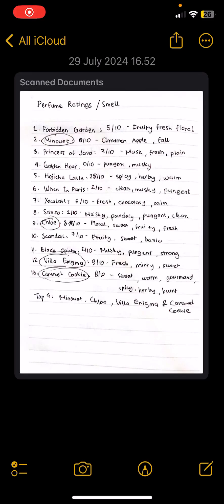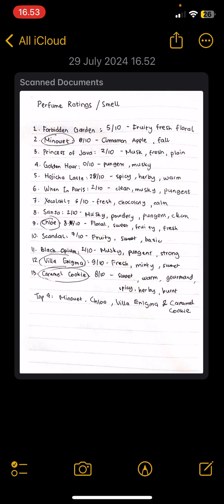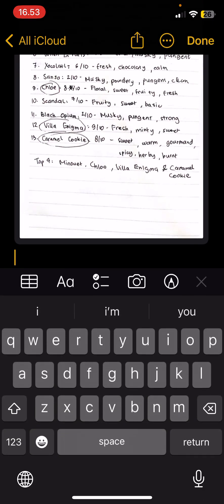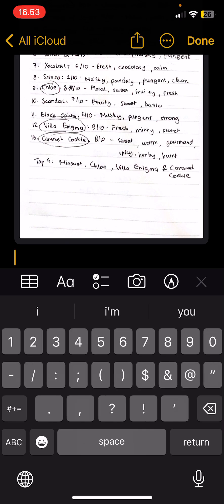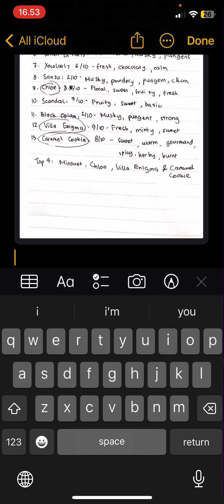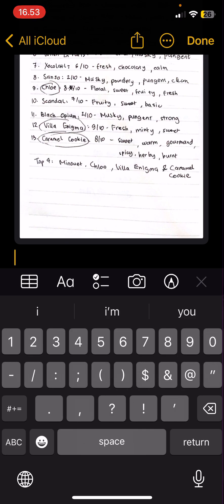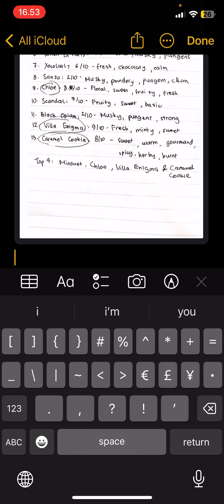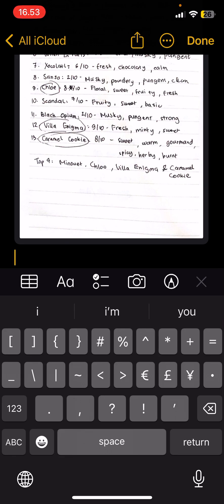🔥 ULTIMATE: How do I use the tab key on my iPhone? | Solution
This tutorial will show you how you can use the tab key on your iPhone.